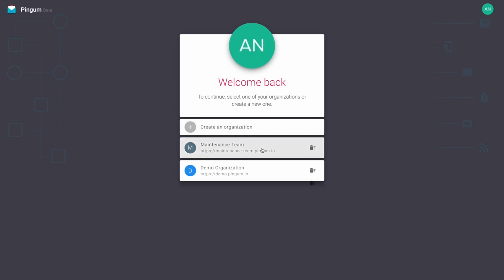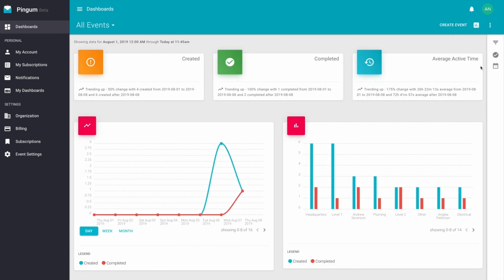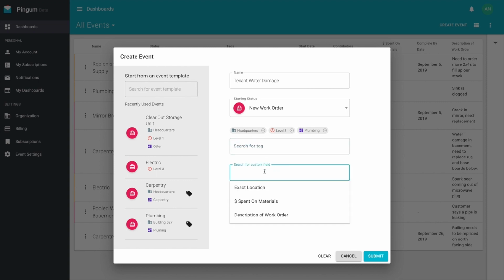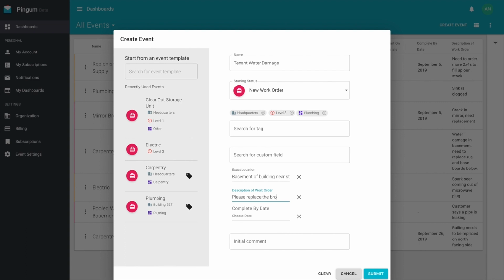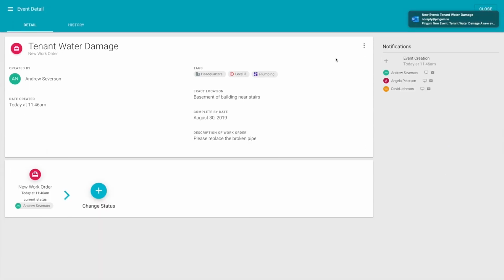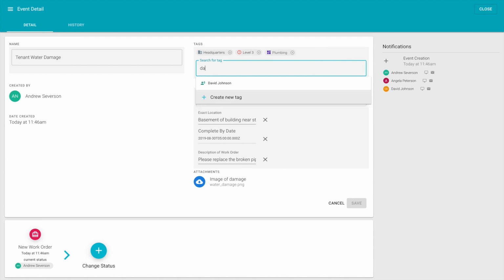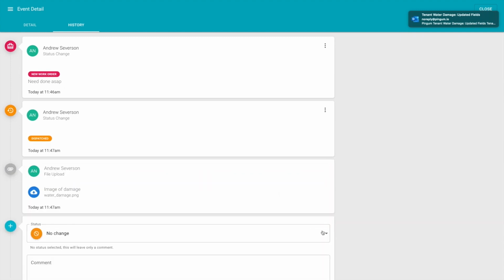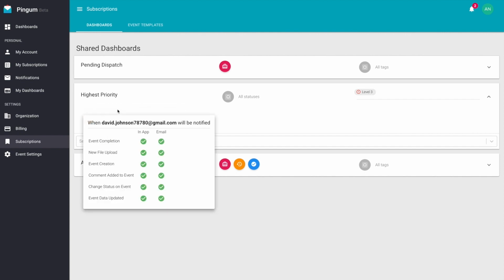Pingum Demo - Work Order Management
Watch this demo of Pingum where we walk you through the example of a maintenance team managing their work orders.